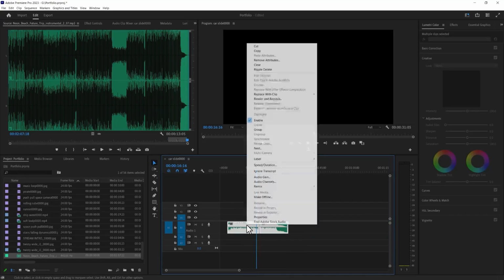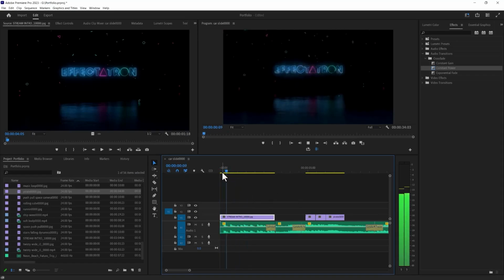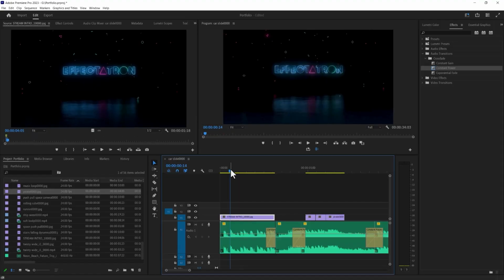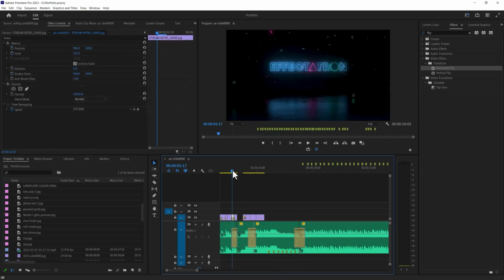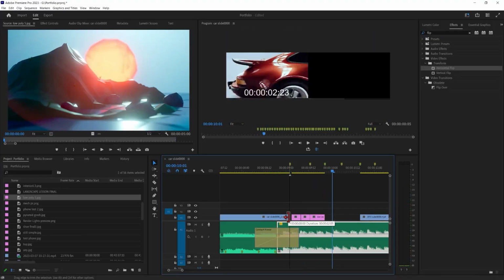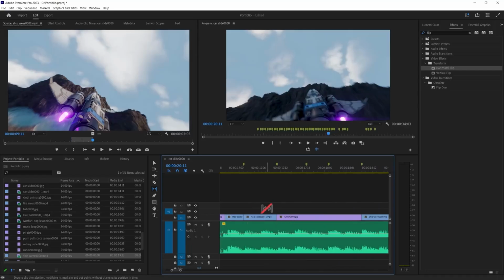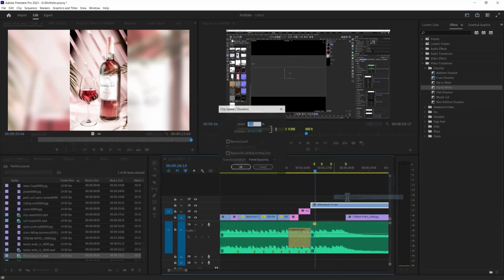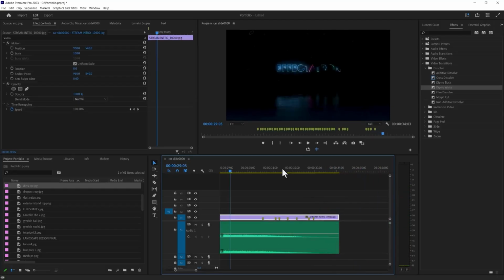How to Create a Professional 3D Animation Reel That Gets You Hired?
🚨 NEW and IMPROVED Mind + Motion C4D and Redshift Course Now LIVE and on sale 🚨 Save 20% for a limited Time!!
FREEBIES
👉Signup for the free Newsletter and get cool content drops about 3D, A.I., and more!
👉 What you’ll learn in this video:
How to make a wine bottle Product shot in c4d and redshift Full process